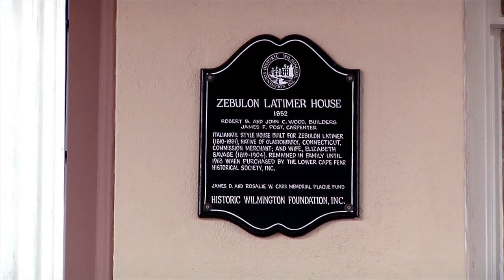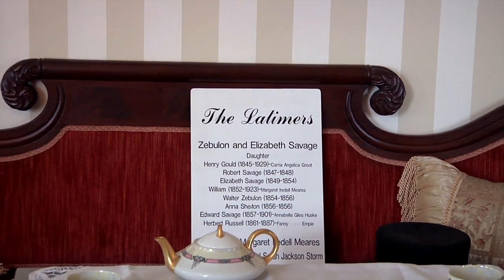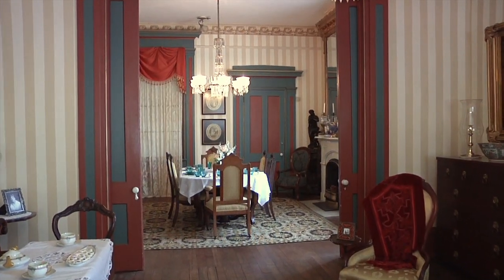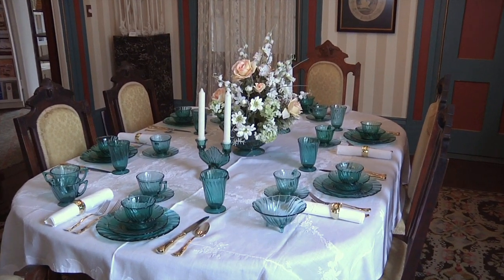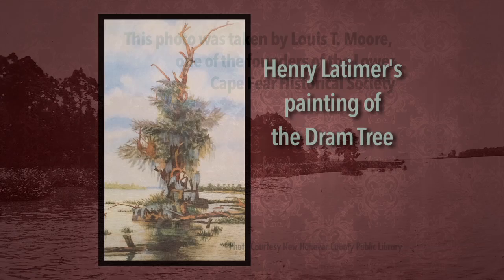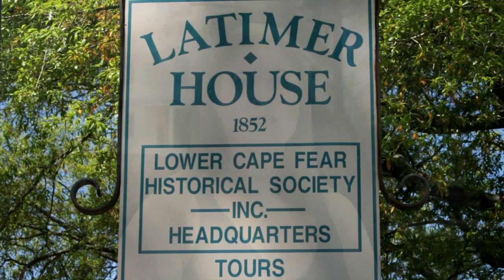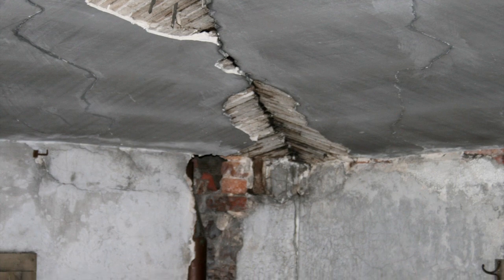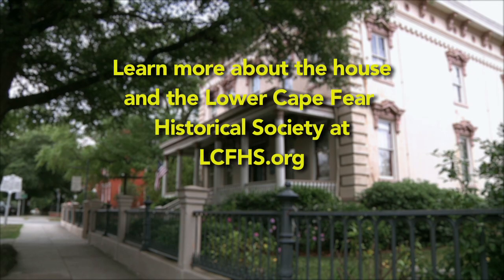The Historic Latimer House